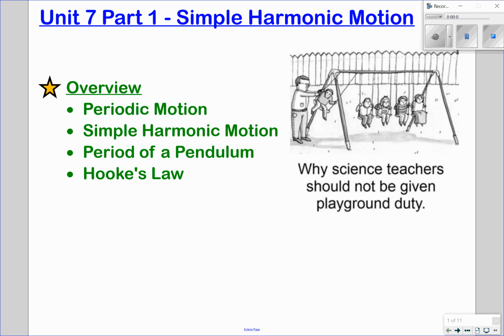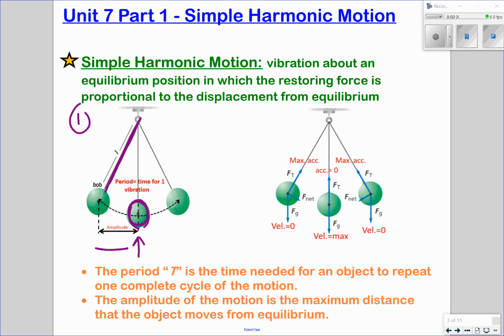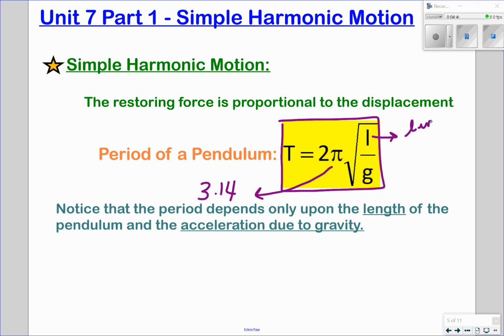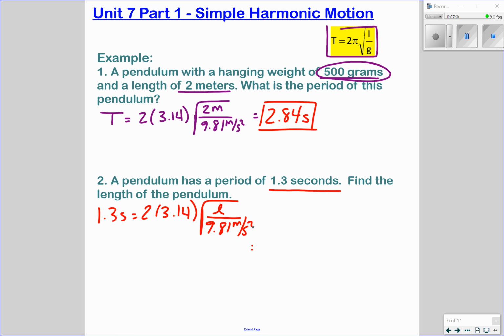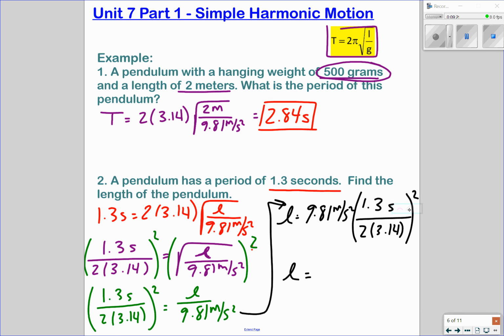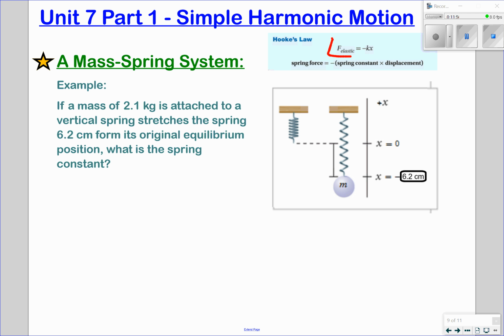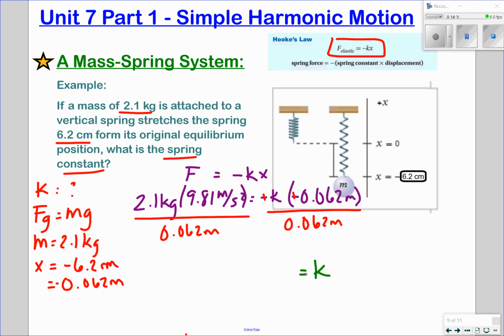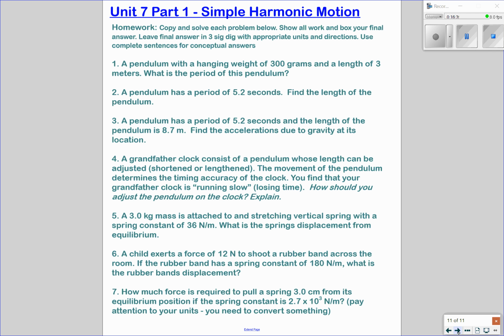Unit 7 Notes Part 1 Simple Harmonic Motion and HW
Simple Harmonic Motion and Hooke's Law